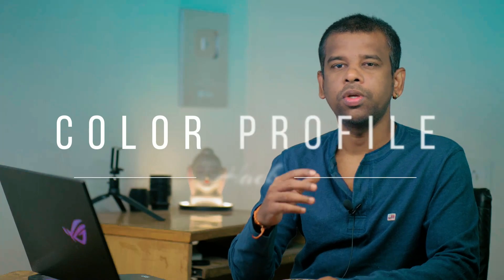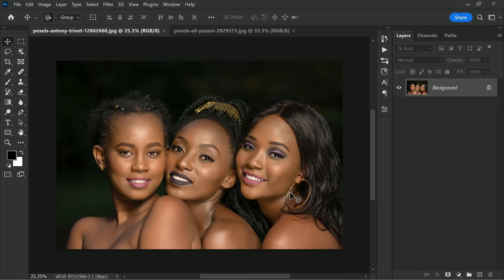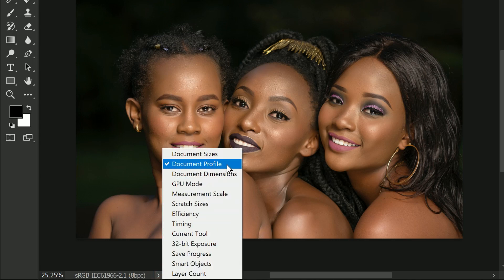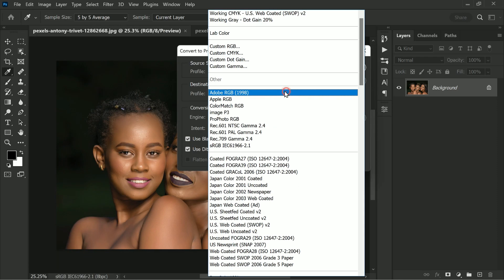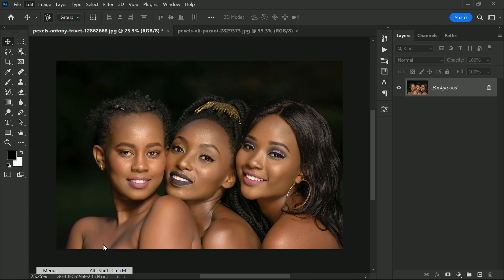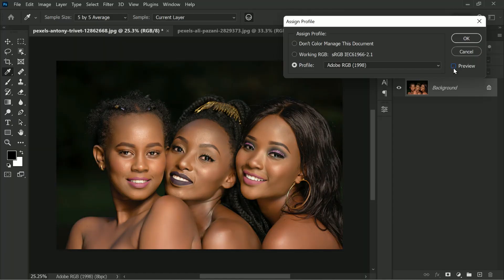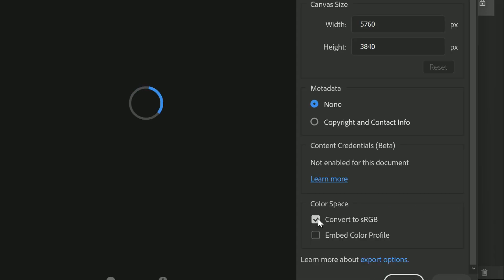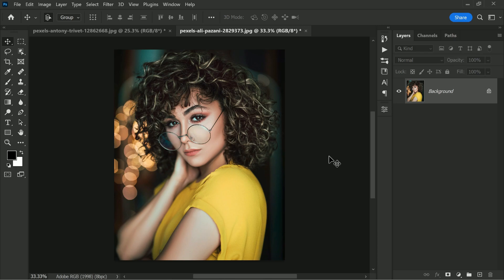Photoshop Color Profile Secret for Eye Catching Images - Make Colors Pop Instantly !!!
This tutorial would be about a lesser-known, but powerful, trick that involves manipulating the "Color Profile" of an image in Photoshop to instantly make the colors pop. It will be showing how to use this technique, along with some tips and tricks to make the most of it, and will be useful for photographers, graphic designers, or anyone looking to enhance the color vibrancy of their images in Photoshop.

Softwares Used:
Camtasia Studio

Photoshop Tutorials for Beginners, Intermediate and Advanced users

"The Surprising Color Profile Trick for Vibrant Colors in Photoshop"
"Unlock the Secret to Popping Colors in Photoshop"
"Photoshop Color Profile Hack: Make Colors Pop Instantly"
"The Weird but Effective Color Profile Trick for Photoshop"
"Maximize Color Vibrancy in Photoshop with this Simple Trick"
"The Unexpected Color Profile Technique for Photoshop"
"The Little Known Color Profile Trick for Stunning Photos"
"The Photoshop Color Profile Tip You Never Knew You Needed"
"The Odd but Powerful Color Profile Trick for Photoshop"
"The Unconventional Color Profile Trick for Photoshop"
"The Clever Color Profile Technique for Photoshop"
"The Unusual but Effective Color Profile Trick in Photoshop"
"The Photoshop Color Profile Hack for Stunning Images"
"The Surprising Color Profile Trick for Photoshop to Make Colors Pop!"